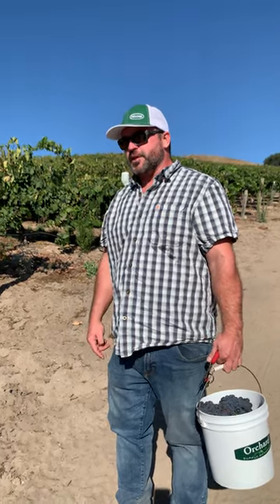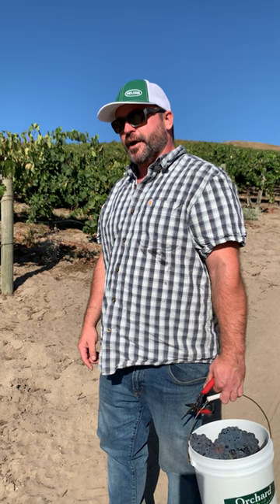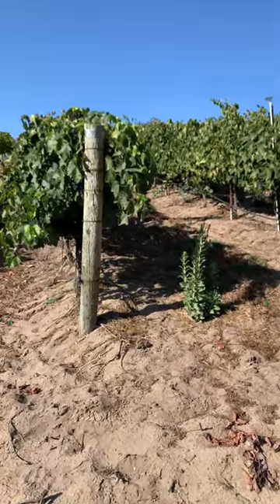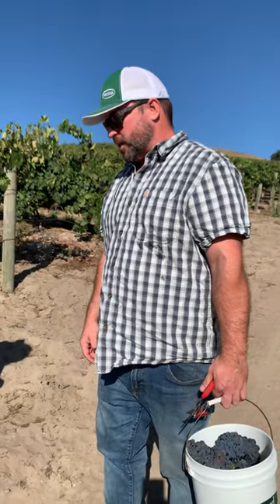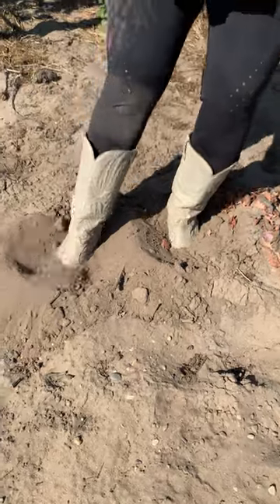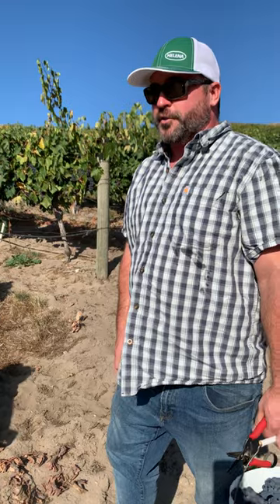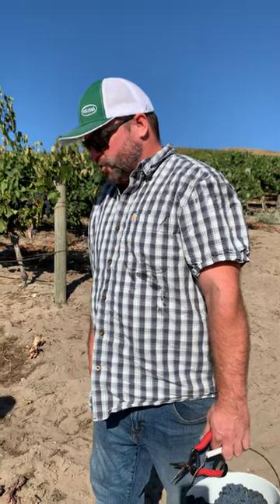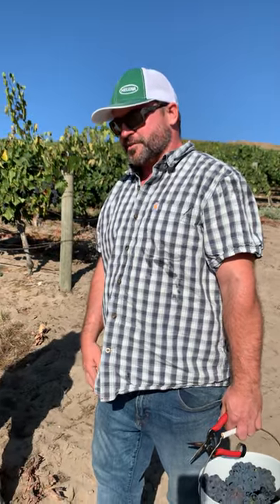WHITE HAWK VINEAYRD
Take a walk through the White Hawk Vineyard in Los Alamos with LXV Owner, Neeta Mittal and Winemaker, Jeff Strekas.